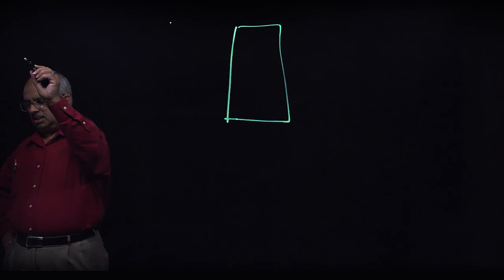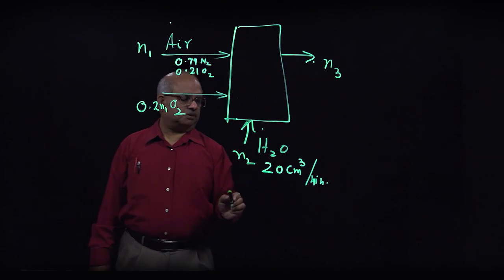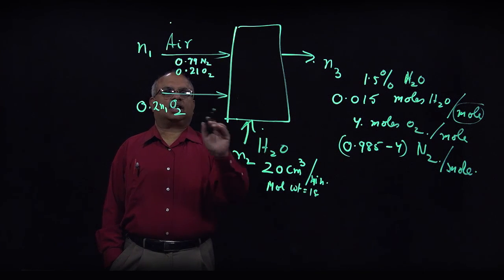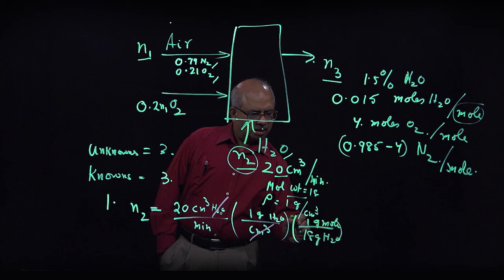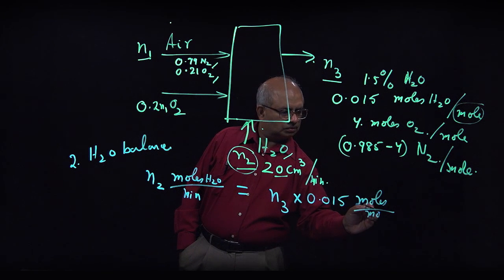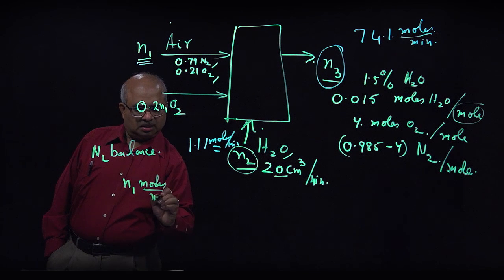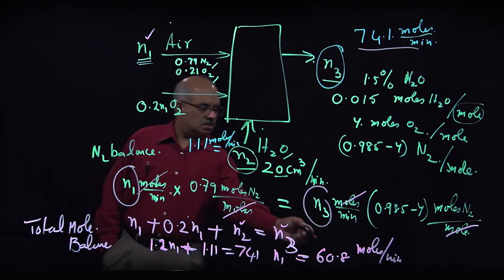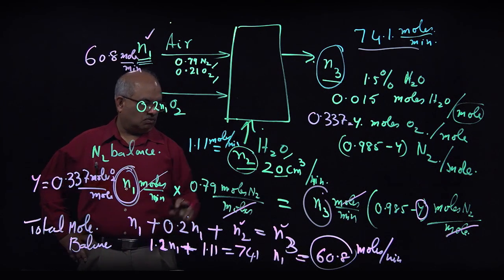EGEE 302 - Dutton Video 10